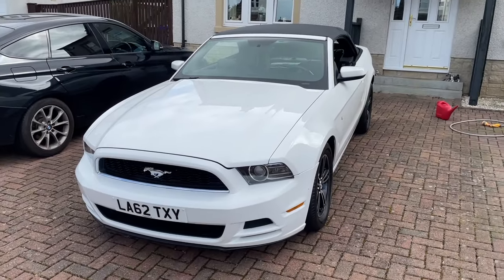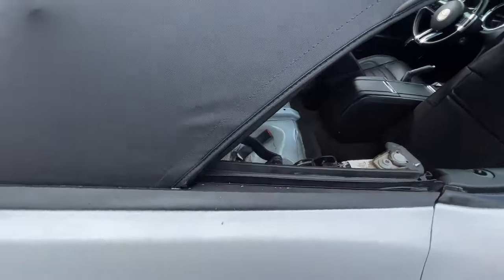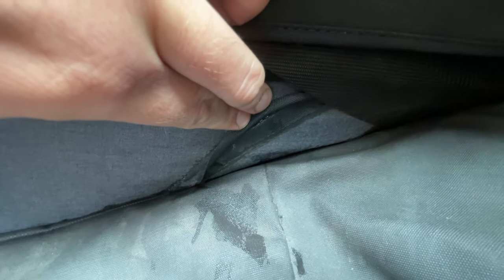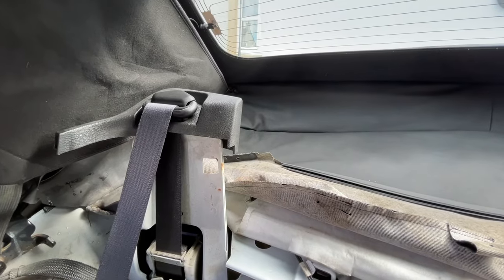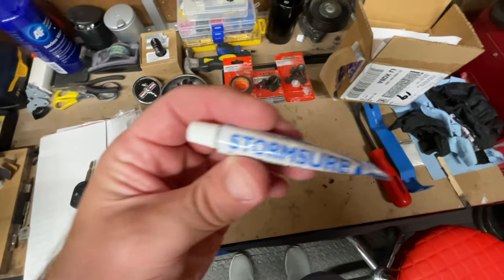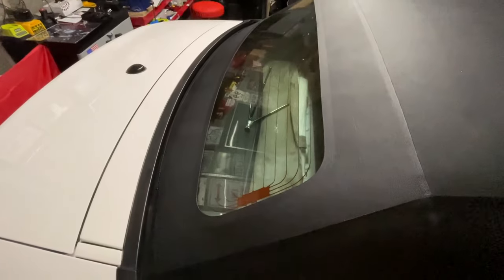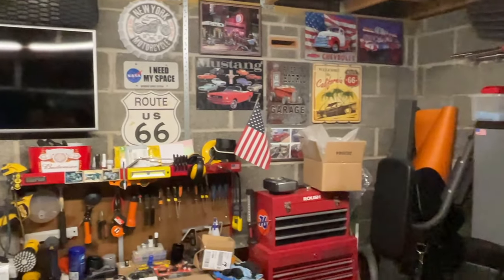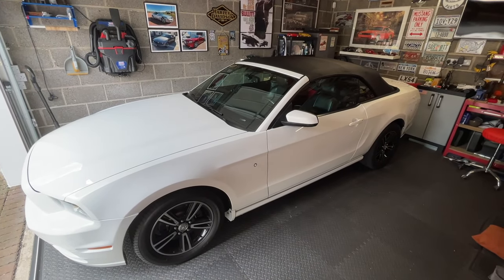2005 - 2014 S197 Mustang Convertible Roof and Trunk Leak Repair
Just bought the car with no leaks according to the dealer however it did have both trunk and roof leaks which we fix in this video.